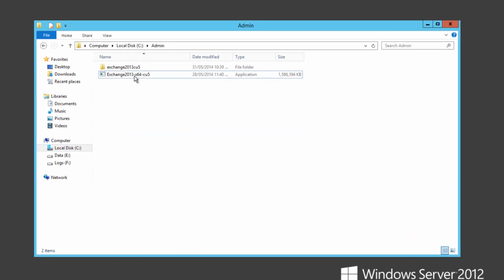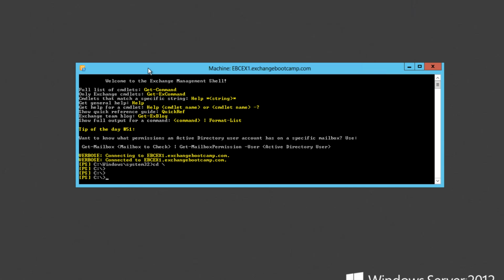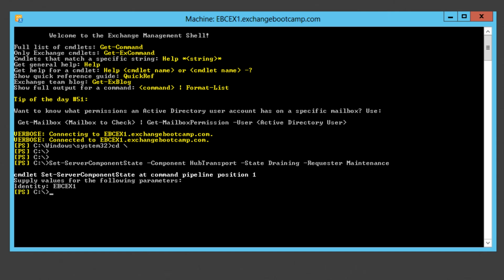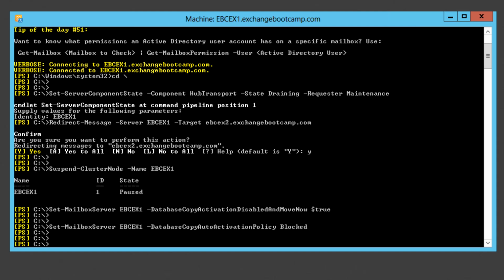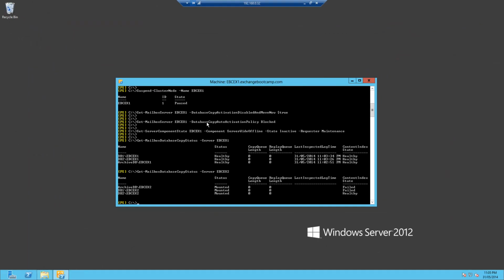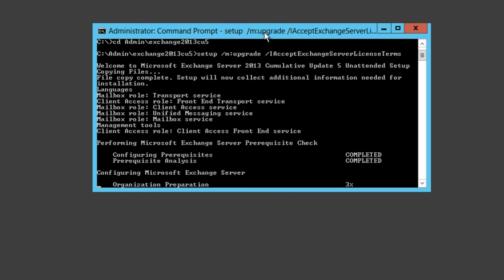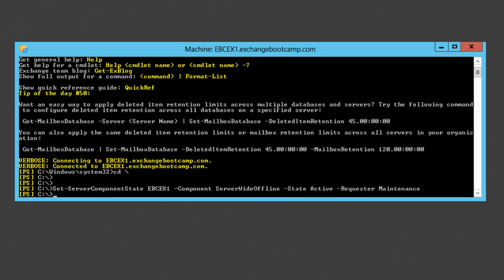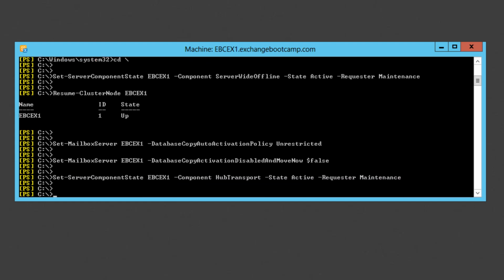Exchange 2013 Boot Camp - Module 4 Lesson 9 Installing Cumulative Updates and Service Packs